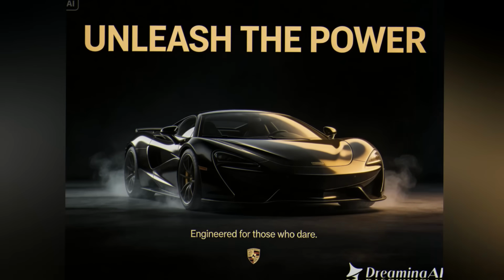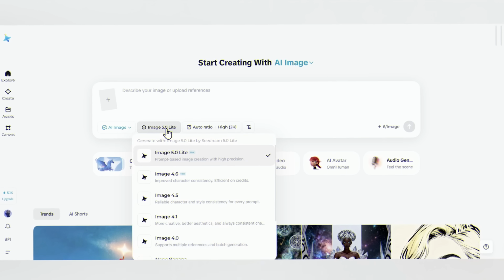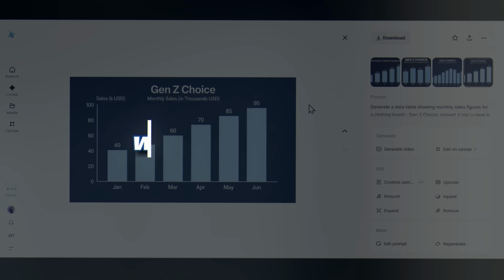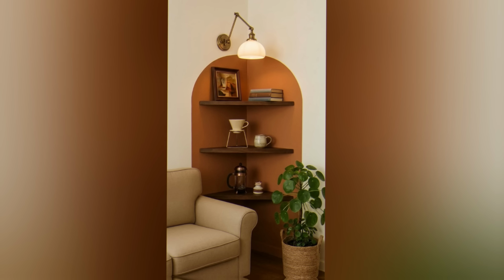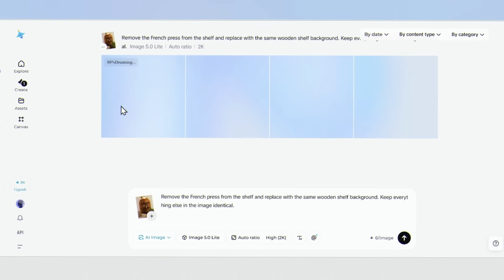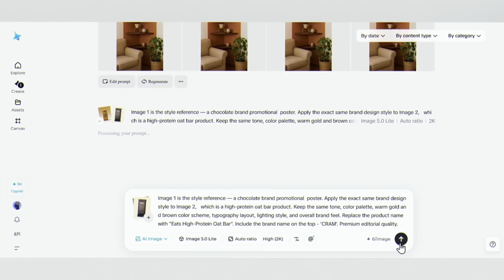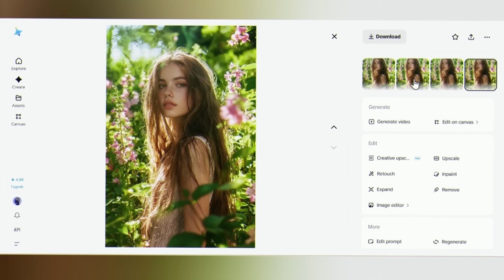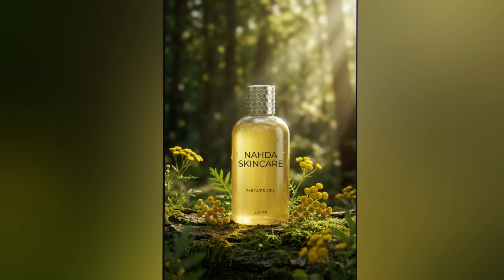Best AI Image Generator 2026 | Dreamina AI + Seedream 5.0 Lite Full Review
Dreamina AI Image Generator Tutorial 2026: Create, Edit, Enhance & Transform Images with AI (Text to Image, Photo Editing, Product Photography) Try
Create stunning visuals with Dreamina AI, the ultimate AI image and video generator—learn text to image generation, smart editing, image transformation, and product photography with AI.
Discover how to clone images, restore photos, enhance quality, remove objects, and turn multiple images into one using powerful AI tools like Seedream 5.0 Lite.Learn how to generate images from text, edit photos, remove objects, and enhance quality using powerful AI tools. This step-by-step tutorial covers Dreamina AI, Seedream 5.0 Lite, AI image transformation, cloning, and product photography.

Video Breakdown :
00:00 Create Any Design With Dreamina AI
00:38 Dreamina AI : Image And Video Generator
00:57 Seedream 5.0 Lite: Text To image Generator AI
01:03 Smart Image Generation With Text Prompt
01:37 Edit AI Generated Image according to your need
01:43 Multiple Images Make a Single Image : Assemble Images
02:15 AI Image Editing : Remove Object, Edit Color or add anything
03:18 AI Image Transformation
03:39 Clone Any Images With AI
04:11 Photo Restoration,. Image Enhancement With AI
05:00 Product Photography With AI
05:27 Dreamina AI Review

What You will learn from this video :
How to create stunning images and designs using Dreamina AI and text-to-image prompts
How to edit AI-generated images, remove objects, and customize visuals بسهولة
How to combine multiple images into one and transform images with AI tools
How to clone images, restore old photos, and enhance image quality instantly
How to create professional product photography using AI without any camera or studio